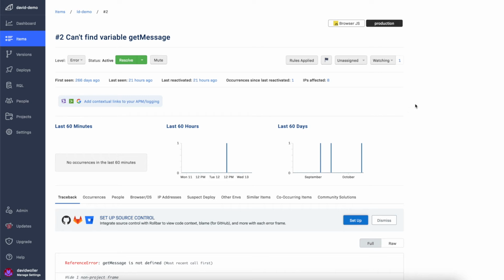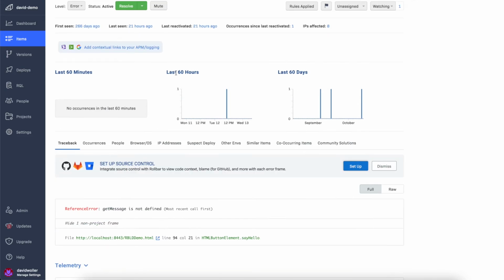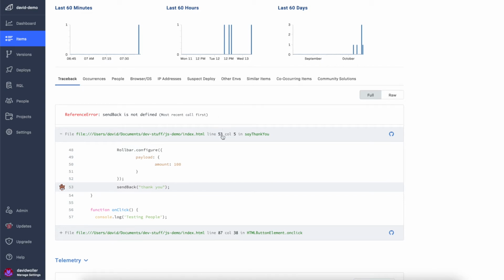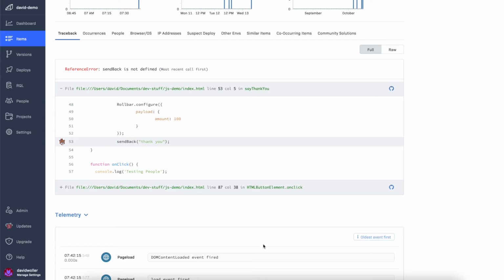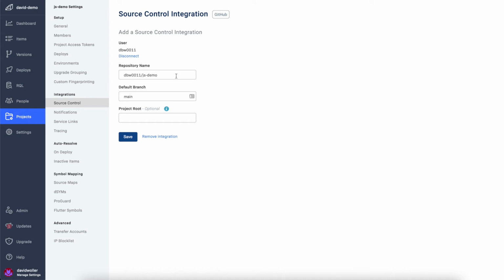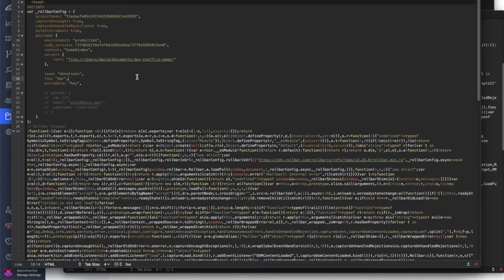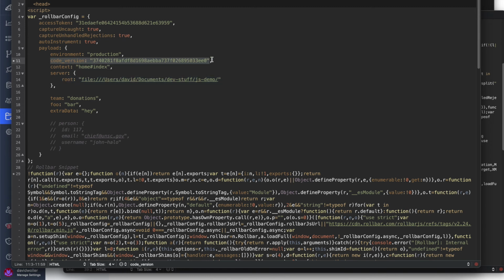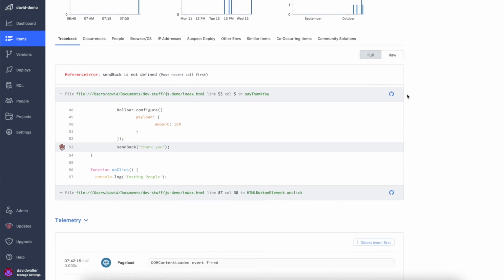Rollbar Pro Tips: Code context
By enabling Code context, Rollbar can show you additional lines of context for each entry in a traceback, saving your trouble of jumping to your source code to figure out where exactly an exception occurred.